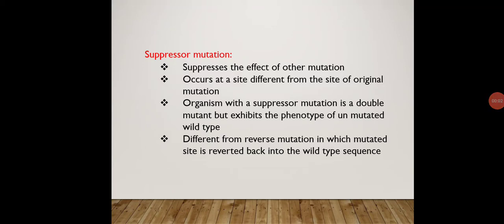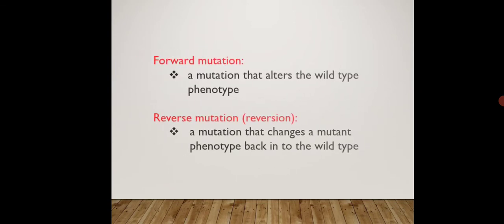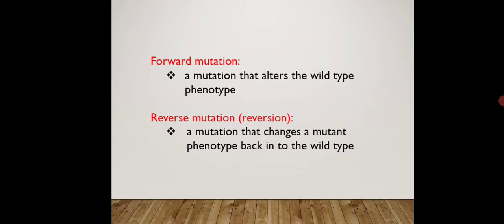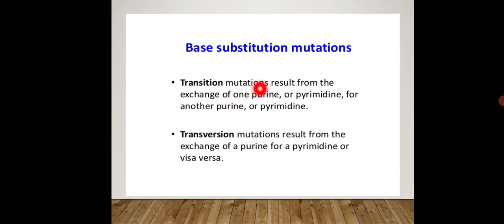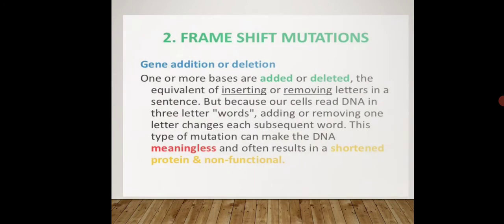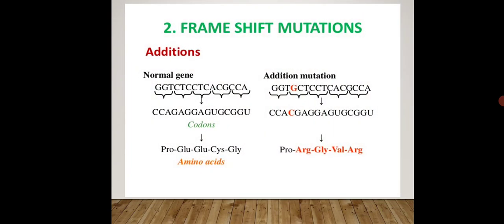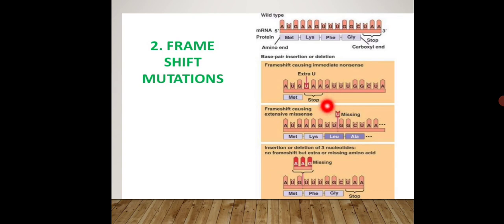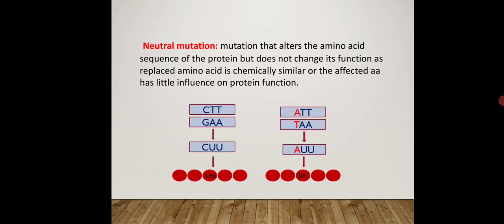Asst.Prof.P.K.Gakkhad: Types of mutations (SYBSc Microbiology MB221:Bacterial Genetics) Lec:02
Suppressor mutation

Forward mutation

Reverse mutation/ Reversions

Base substitution mutation:
Transition
Transversion

Insertion & deletion:
Frame shift mutation